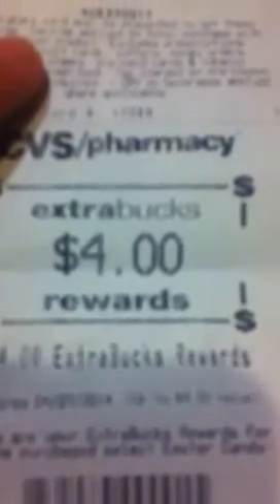Cuz Kate Tutorial